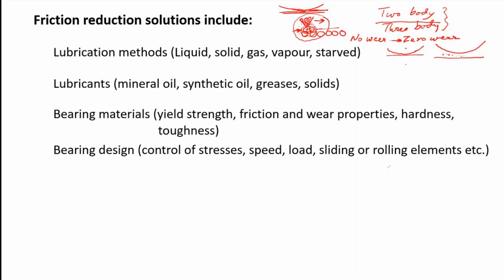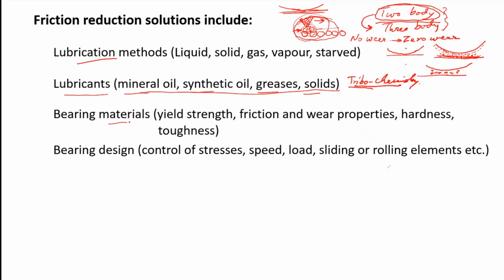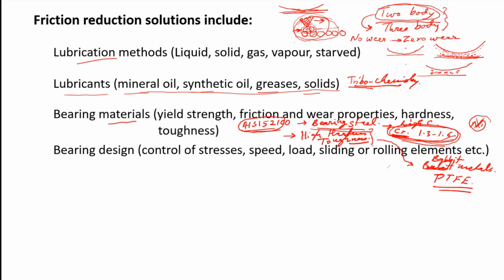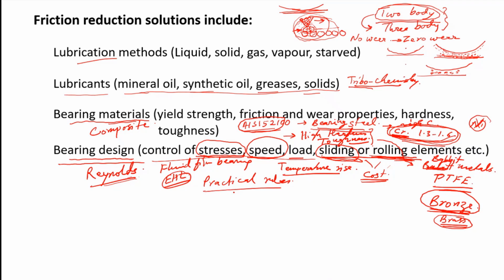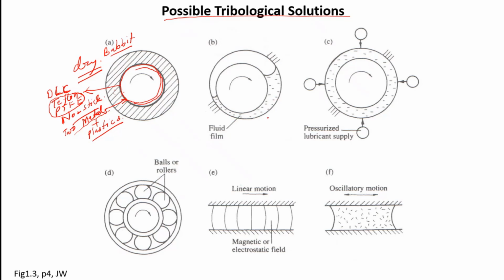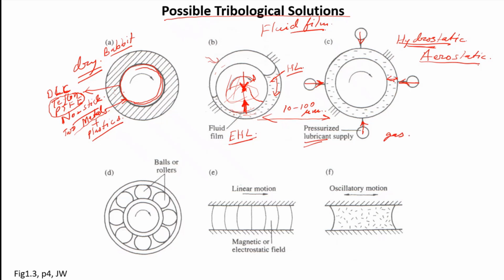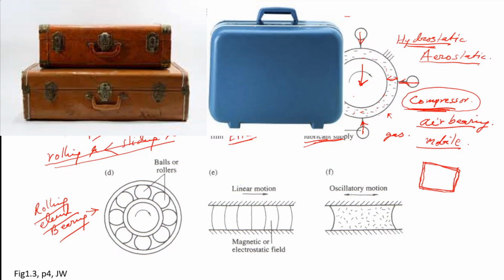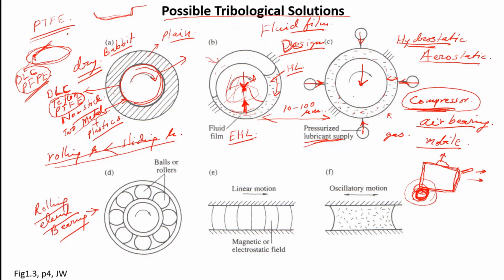Tribological Systems Design - Lecture 9 - Friction Reduction and Important Tribological Solutions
This video explains the friction reduction strategies as part of tribological design solutions.

[I acknowledge figures or tables, if any, taken from these books:
Engineering Tribology by John Williams
Applied Tribology by M. M. Khonsari and E. R. Booser
Principles and Applications of Tribology by Bharat Bhushan
Tribology on the small scale by C M Mates]